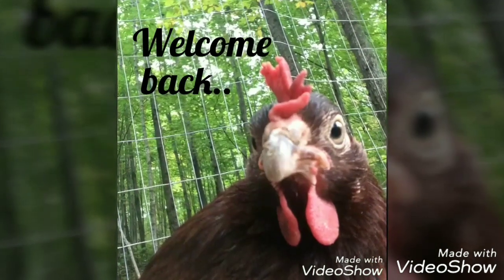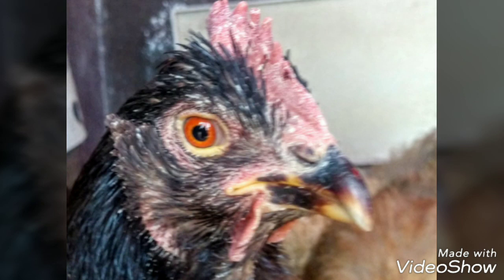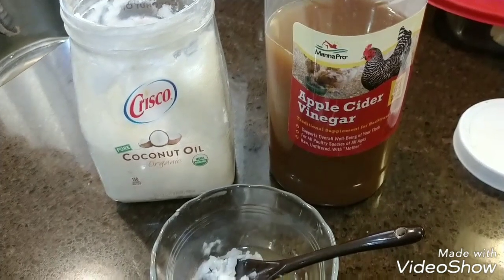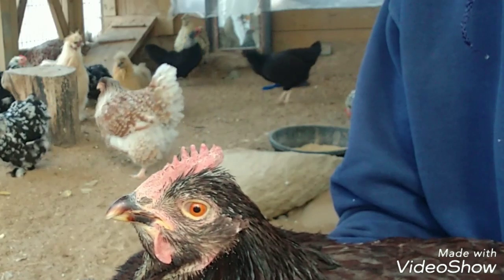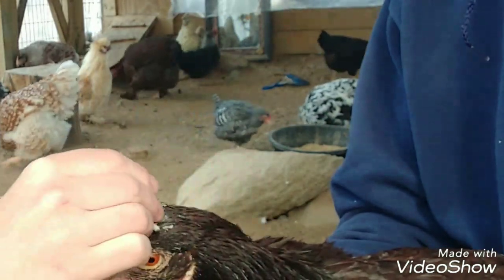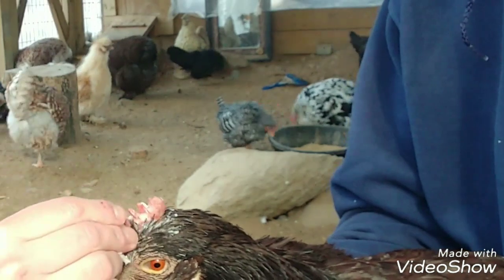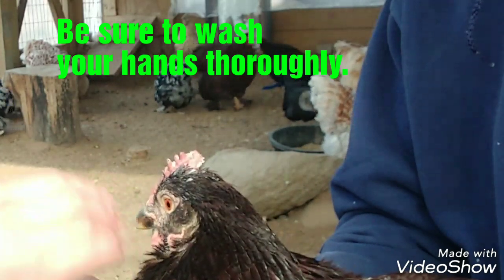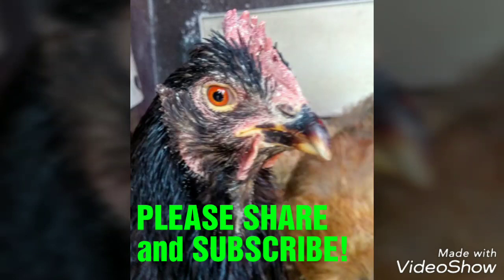Chickens with Ringworm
What is ringworm, how to tell if your chicken has it and an easy treatment.